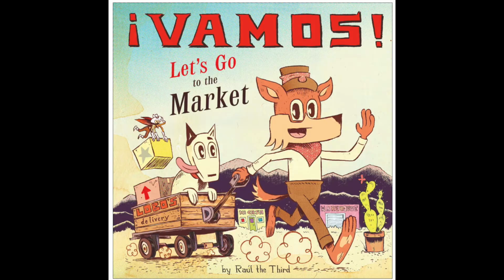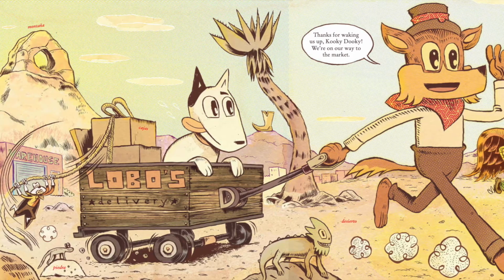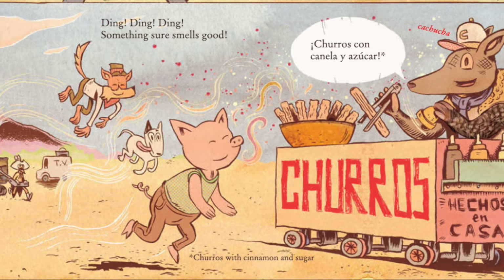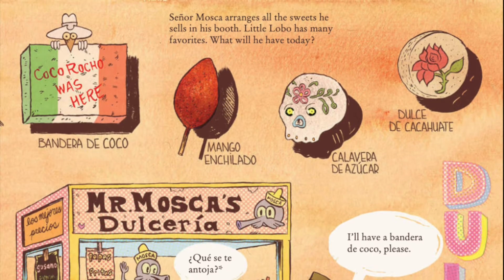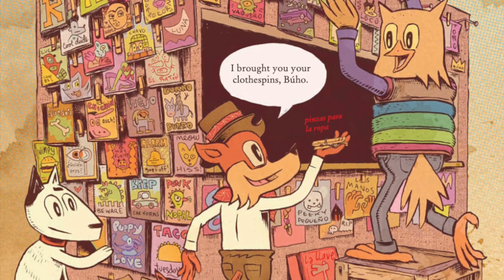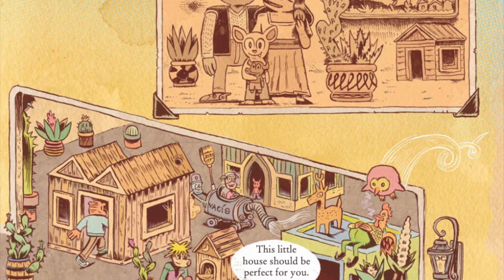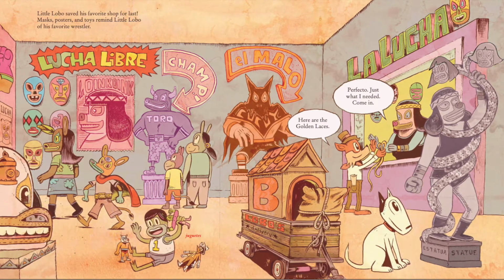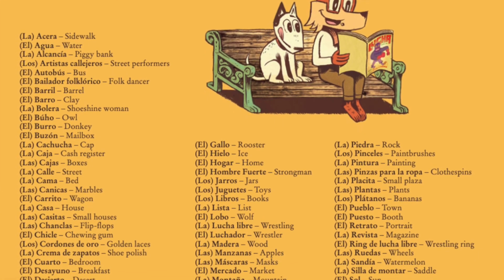Mini Storytime With Ms. Ann: "¡Vamos! Let's Go to the Market" Read-aloud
Special thanks to HMH/Versify for permission to share this read-aloud with you.

To place a hold on this book for curbside pick-up,